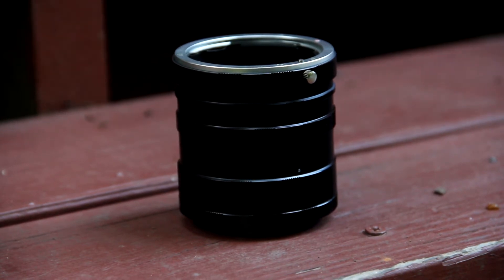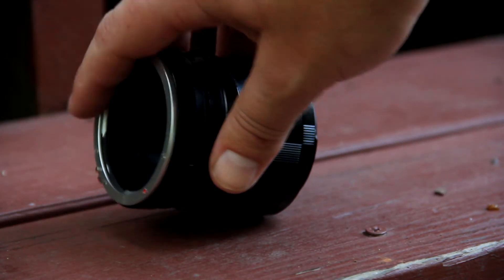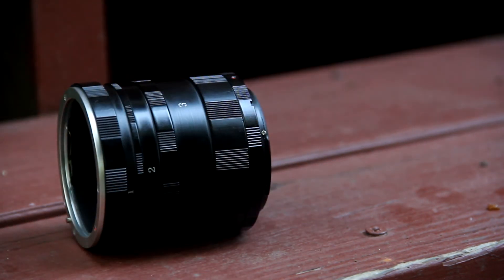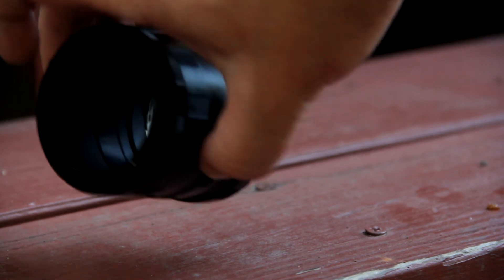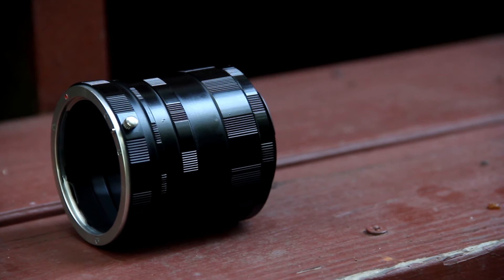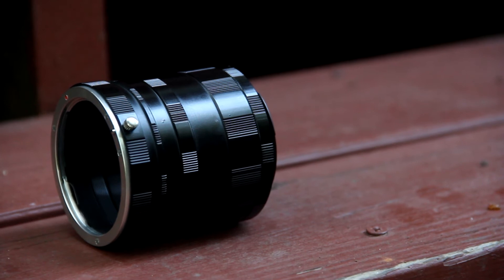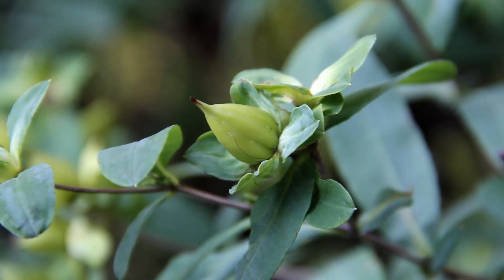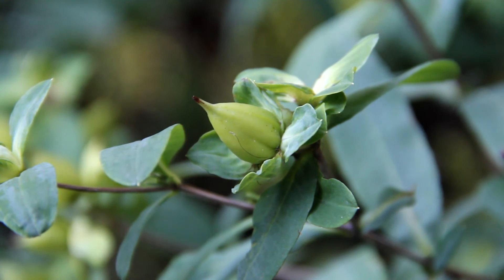$10 cheap Macro extender tube for Canon EF mount T2i T3i 60D 7D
cheap extender tube. This is better than a macro filter because you get no distorted edges.

I think I said FD mount in the vid. I meant EF oops:)

Here is a ebay link for one $7: